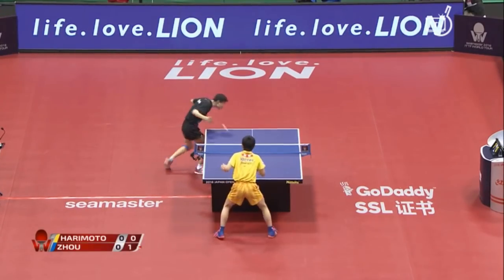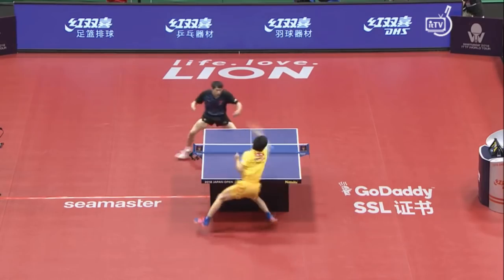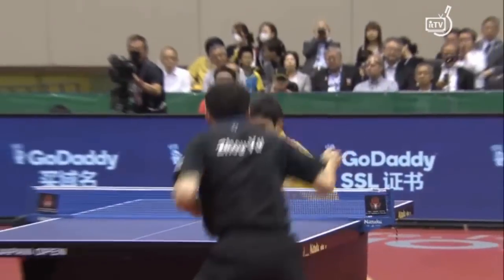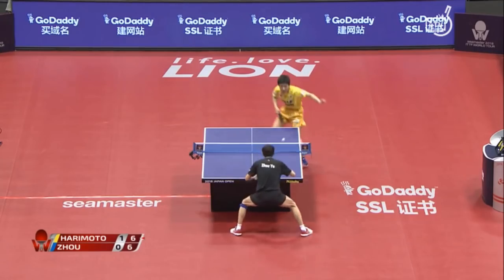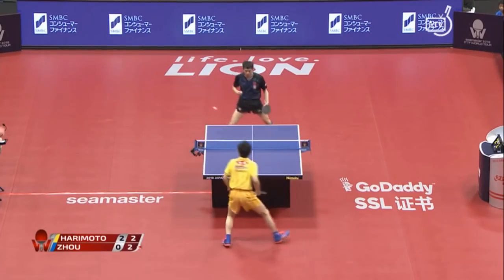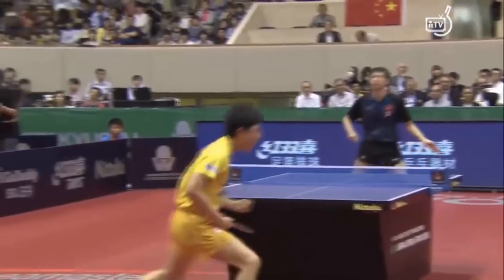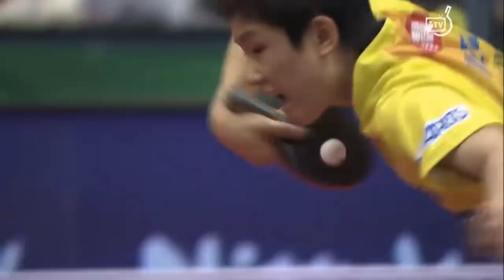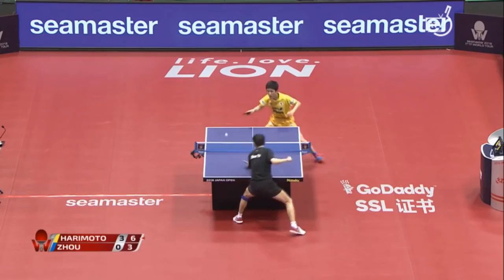Harimoto Tomokazu vs Zhou Yu | 2018 Japan Open Highlights (R16)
Review all the highlights from the Harimoto Tomokazu vs Zhou Yu Match from the 2018 Japan Open

Video Creators: MLFM